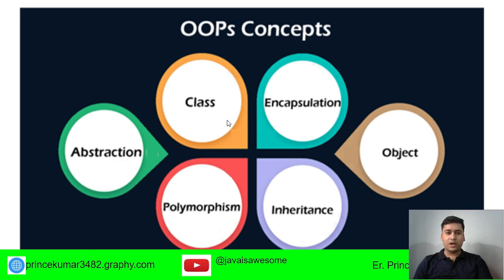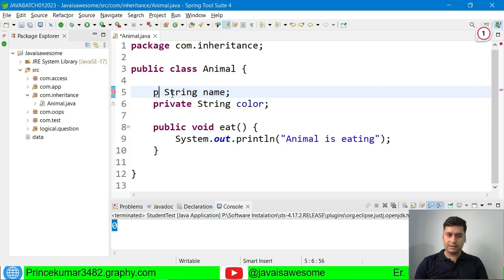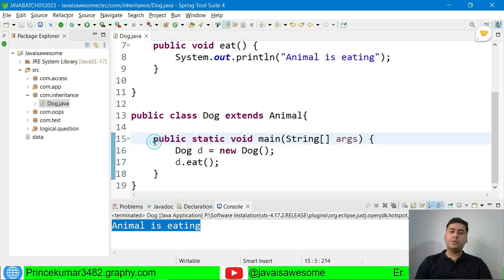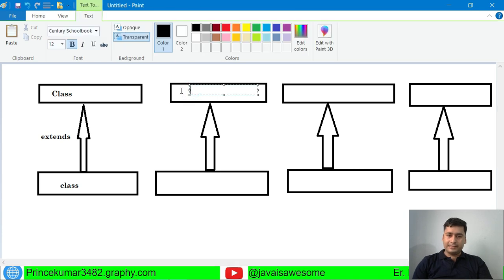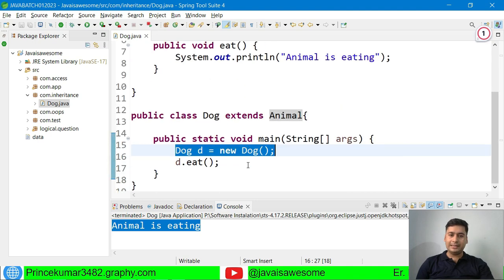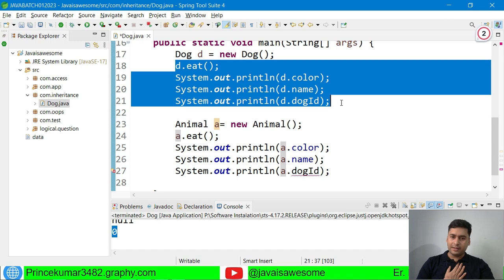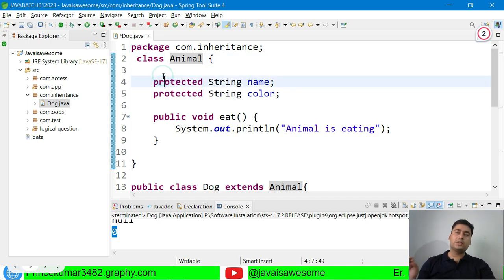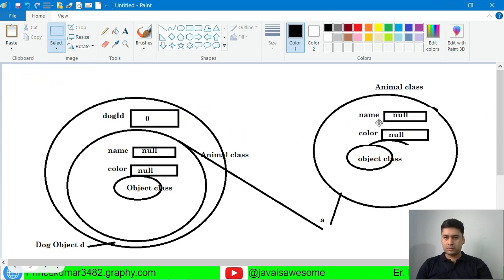Inheritance in java & types with examples?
What is the inheritance in Java?
What are the 5 types of inheritance in Java?
What is inheritance in Java with realtime example?
What are the 4 pillars of OOP in Java?

java inheritance
java
inheritance
inheritance in java with example
java inheritance explained
java inheritance example
hierarchical inheritance in java
inheritance in java hindi
simple inheritance in java
inheritance in java in hindi